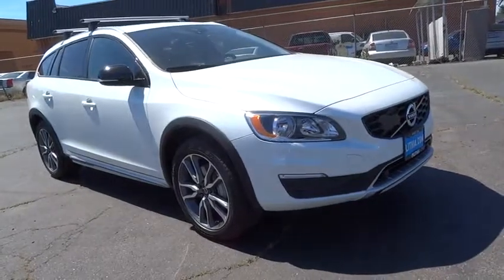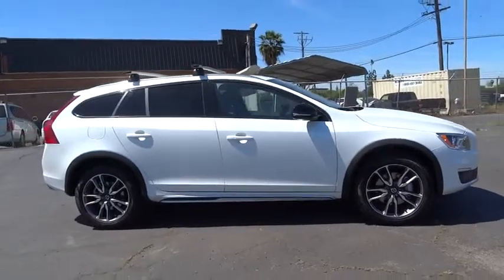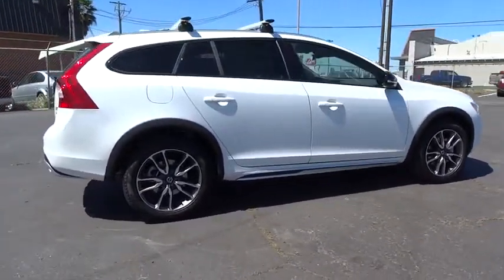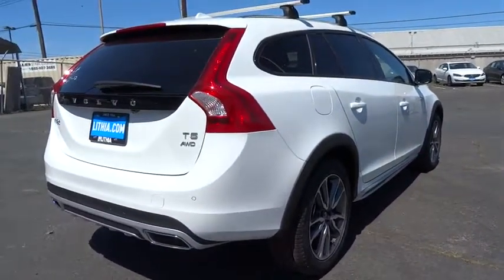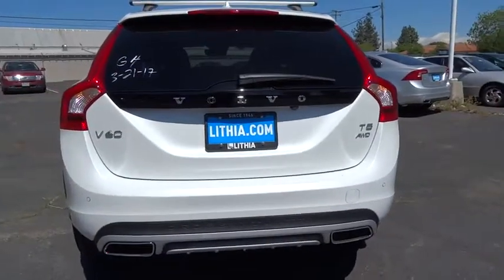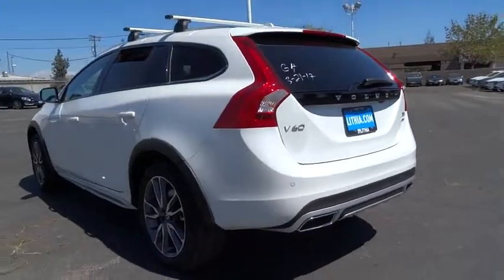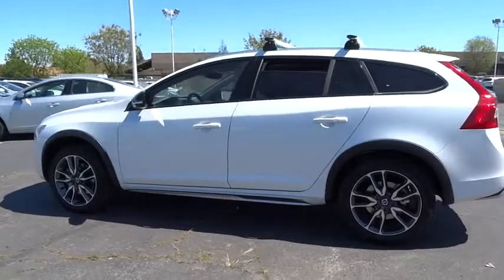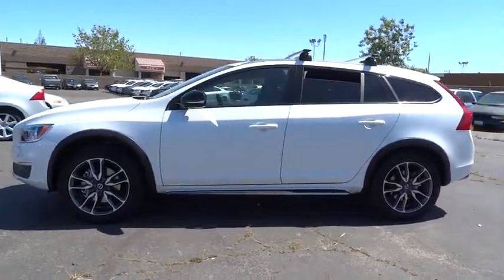2017 VOLVO V60 CROSS COUNTRY Fresno, Sacramento, Los Angeles, San Jose, Bakersfield, CA H1037568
NEW 2017 VOLVO V60 CROSS COUNTRY
Lithia Volvo Fresno: Servicing Fresno, California near Sacramento, Los Angeles, San Jose, and Bakersfield, CA
2017 VOLVO V60 CROSS COUNTRY  - Stock#: H1037568 - VIN#: YV440MWK0H1037568

Lithia Volvo Fresno
5212 N Blackstone Ave

KEYLESS DRIVE|NET POCKET KIT|BLIND SPOT INFORMATION SYSTEM|REAR PARK ASSIST CAMERA|BLIND SPOT INFORMATION SYSTEM PACKAGE|CONVENIENCE PACKAGE|HOMELINK INTEGRATED GARAGE DOOR OPENER|CARGO TRAY|LOAD BARS|RUBBER FLOOR MATS|FRONT PARK ASSIST|ELECTRIC POWER STEERING PERSONALIZATION|PROTECTION PACKAGE|CARGO NET